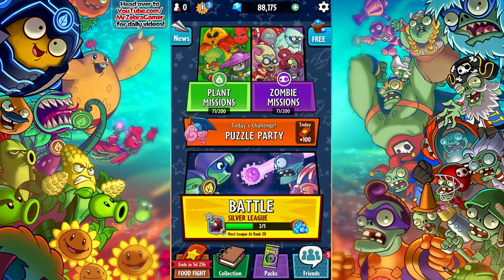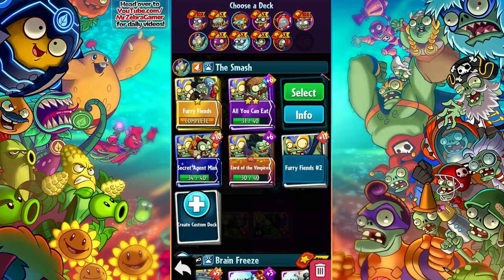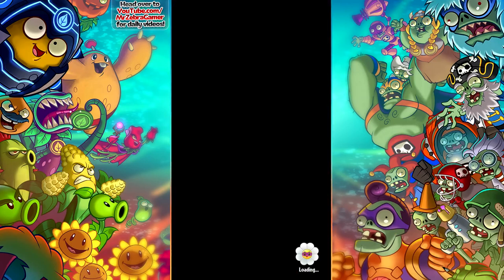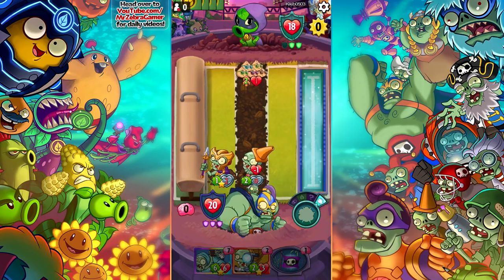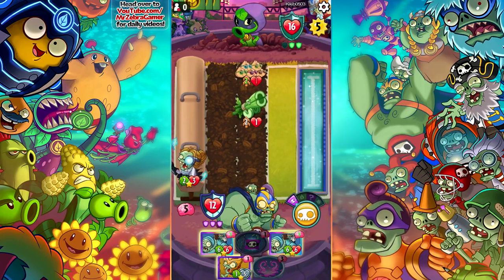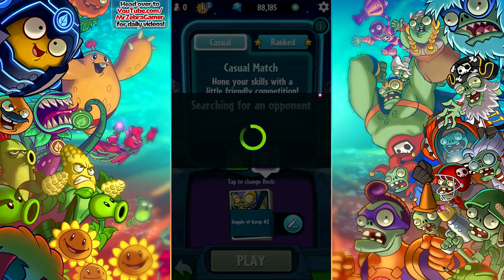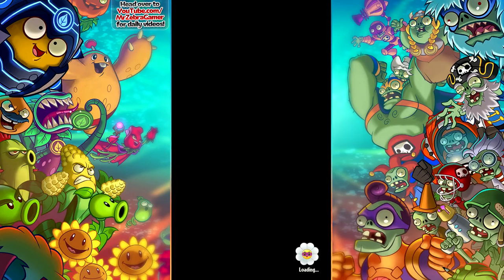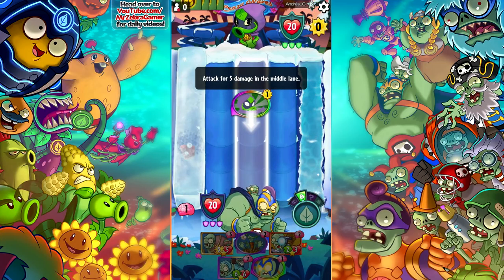Nurse Gargantuar LEGENDARY Card! - Plants vs. Zombies: Heroes Gameplay - Episode 88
Welcome to Plants vs. Zombies Heroes! In this Let's Play Playthrough of Plants vs. Zombies: Heroes, we will be playing SO much of both the plants and the zombies heroes and unlocking so many cards. From playing the campaign story mode to heading online against real players, we're going to have so much fun!

In Plants vs. Zombies Heroes Part 88, we check out the Nurse Gargantuar Legendary Card!

Plants vs. Zombies Heroes is a collectible card game (CCG) available for iOS, iPhone, iPad, and Android! You can play hundreds of different Plant and Zombies heroes, collect tons of unique cards, and head up against players online!

More Zebratastic videos on my bonus channel!

More information about Plants vs. Zombies Heroes:
It's the lawn of a new battle! Plants vs. Zombies Heroes mobile lets you collect and choose from hundreds of characters across the PvZ Universe in this epic collectible card game that takes you beyond the backyard.
For the first time ever on mobile, play as either plants or zombies and unlock their lawn-inspiring super powers. Collect hundreds of characters, including new roster favorites from Plants vs. Zombies Garden Warfare 2 like Super Brainz, Z-Mech, Citron, and Rose, and adventure through an all new PvZ Universe with a unique, comic-style narrative. Pick your favorite hero, assemble your team, and use your heroic skills to outwit your opponents in battle.
Battle and adventure by yourself against AI in the single player campaign, or battle against other players in real-time multiplayer! Challenge your friends or test your powers and strategy against the rest of the world in casual or ranked multiplayer battles – all in real time. Complete Daily Quests to earn rewards to expand your roster of Heroes and sidekicks.
In adventure mode, lead your favorite plant and zombies on an epic missions to battle and take down all opposing Heroes across locations as zany and diverse as the Heroes who inhabit them. Experience the story of PvZ Heroes via comic-styled story sequences revealed as your adventure progresses. Use the adventure mode to one your skills and fine-tune your strategy, experimenting with different heroes and powerful teammate combinations along the way.
Coming soon to mobile in 2016.